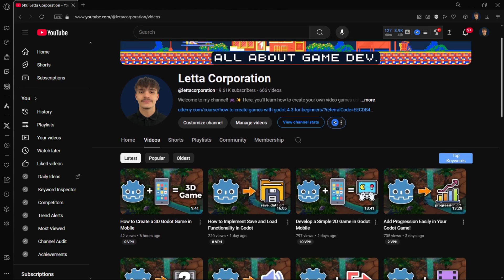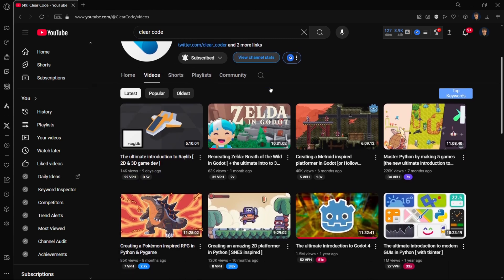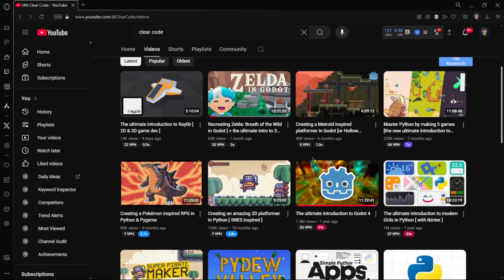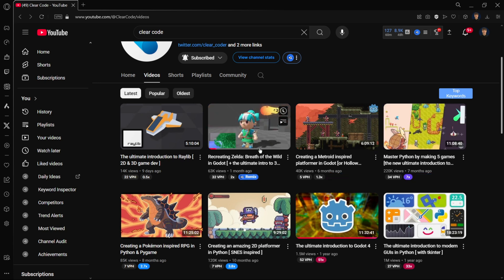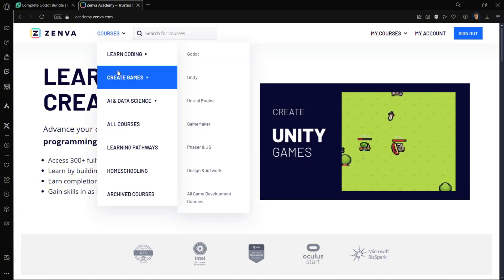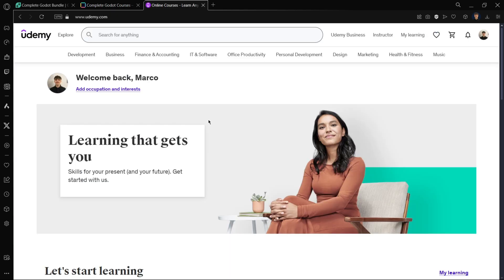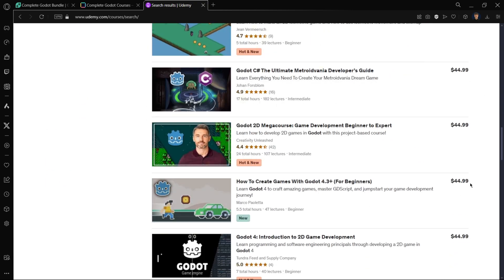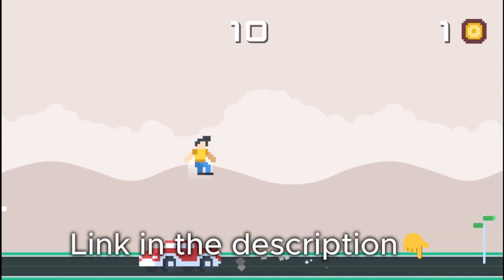The Best Way to Learn Godot in 2025